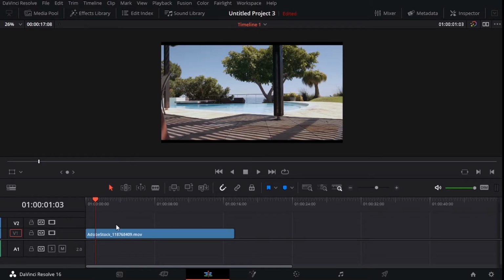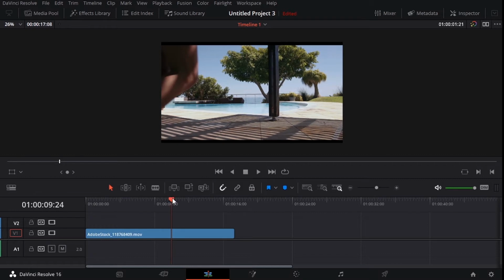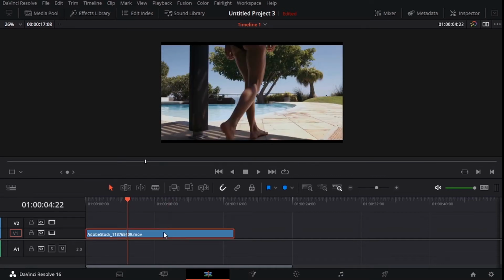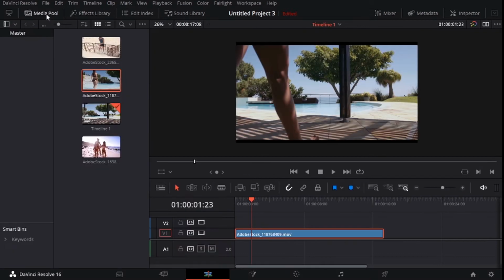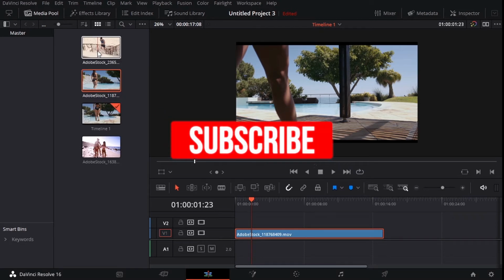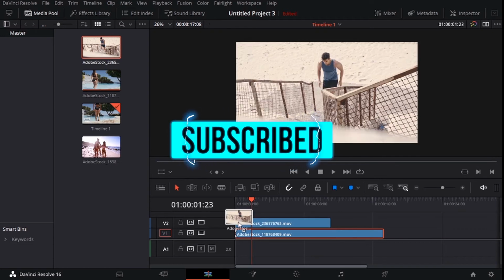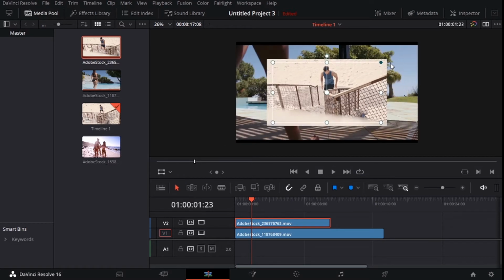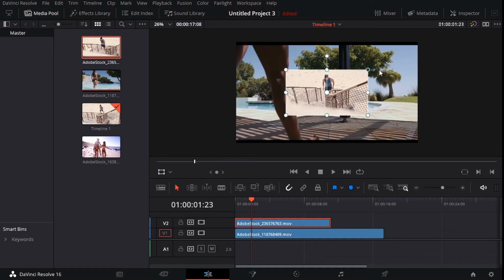How to put video on top of another video in Davinci Resolve 16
How to play video on top of another video in DaVinci Resolve 16